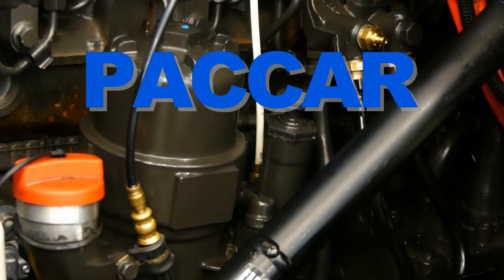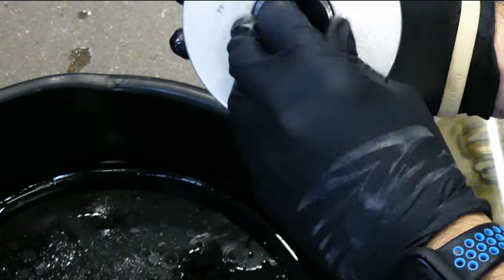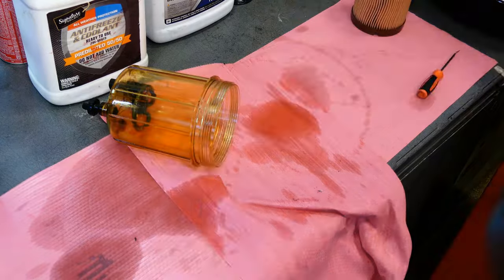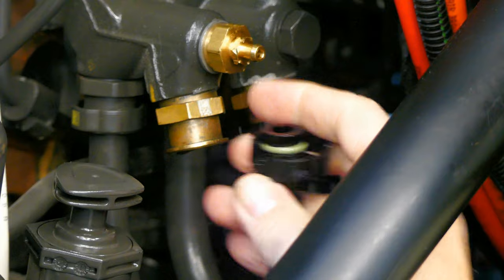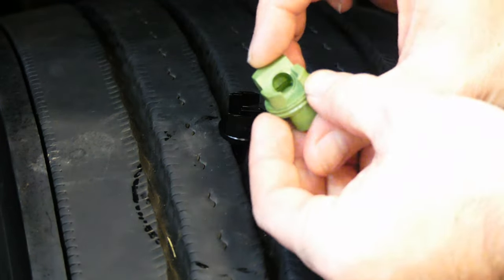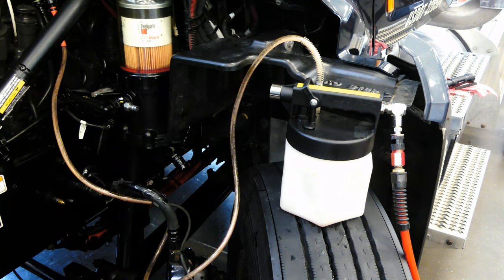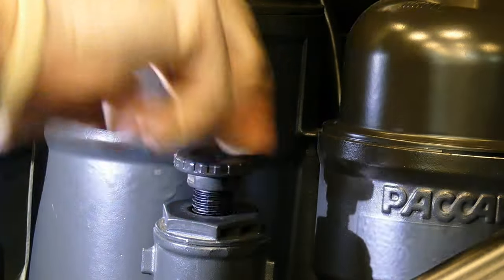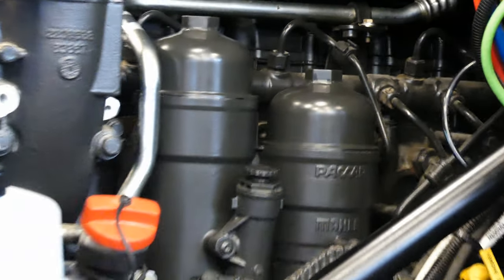Paccar Fuel Filter Change!!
A quick rundown of the PACCAR engine fuel filter change.  Including the chassis side (water separator) filter.  You'll see the filter change process for pre 2021 model year engines!  (Do not use the EPA 21 procedure it is incorrect. )